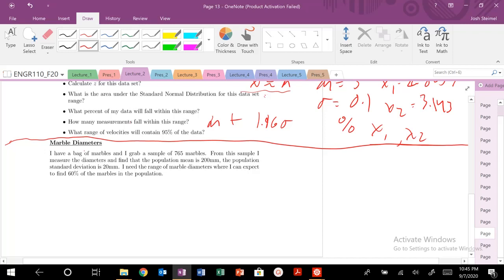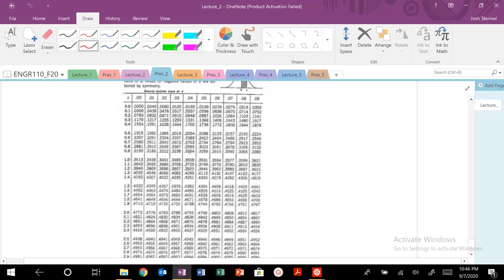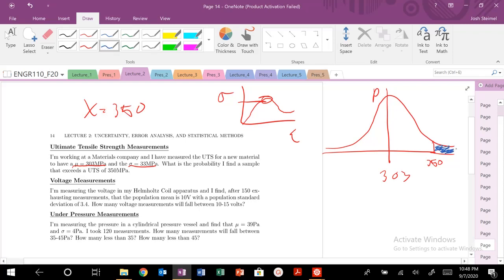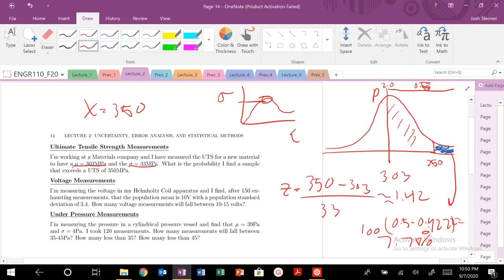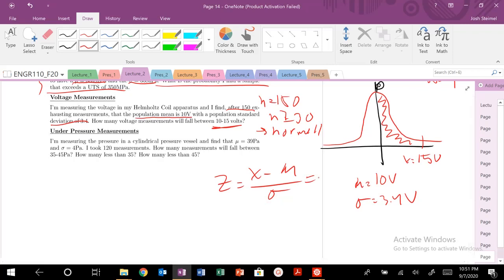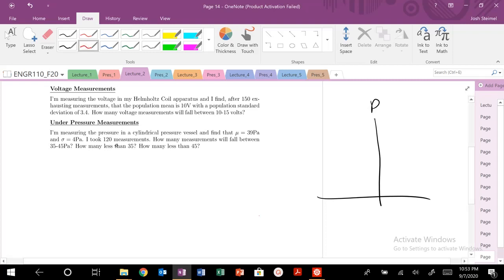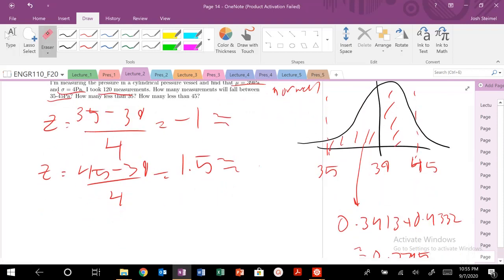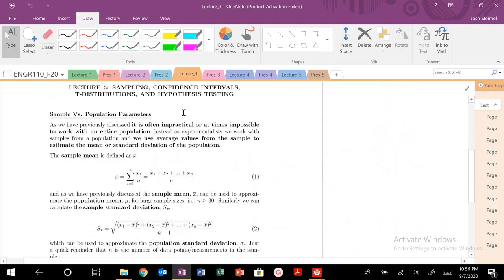Lecture 2: Z-Distribution Problems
Z-distribution problems assuming large sample sizes and normally distributed populations are demonstrated.